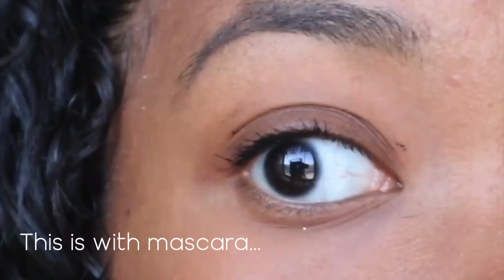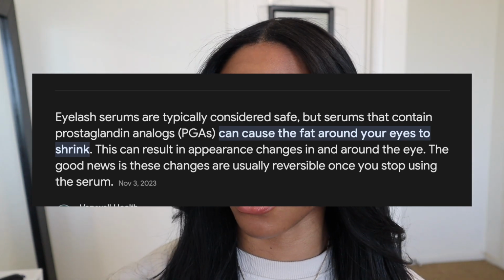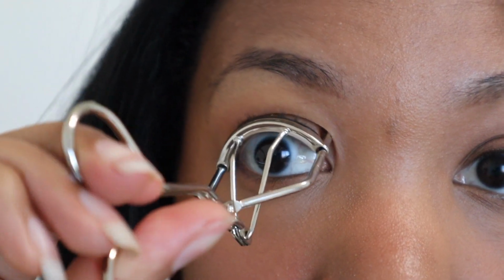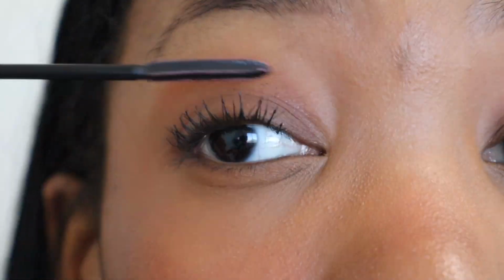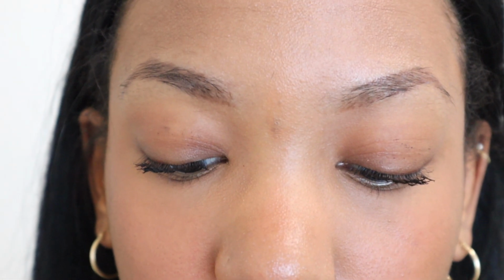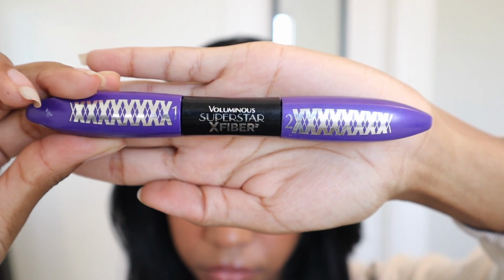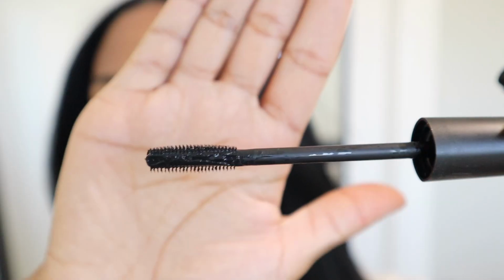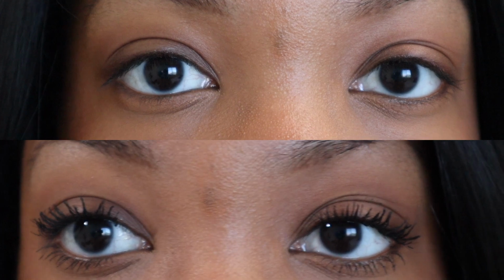Mascara Routine for SHORT Lashes | HOW TO: TIPS + TRICKS for Lash Growth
What’s up guys thanks for checking out my channel. Today's video is a simple tutorial showing my mascara routine for those of you with shorter lashes. Make sure you don’t miss out! :)

•SOCIAL MEDIA•